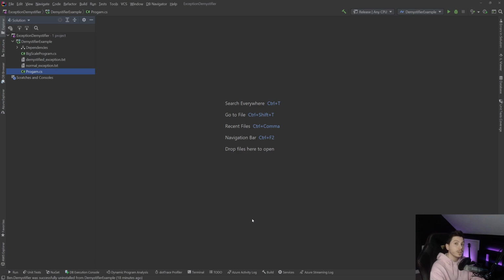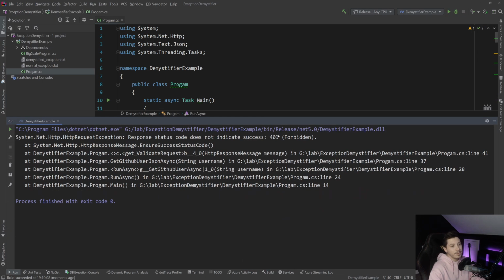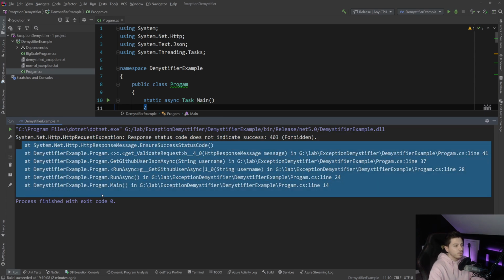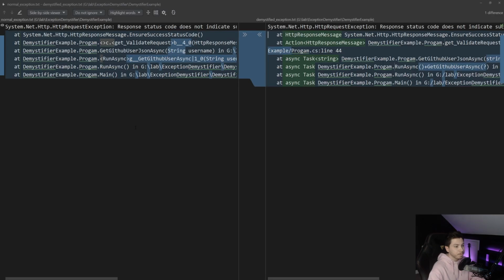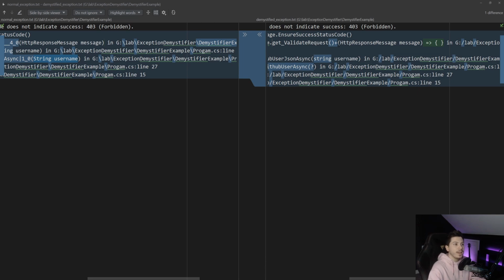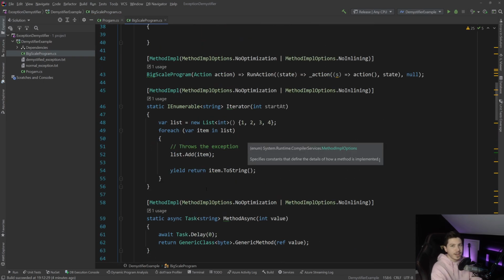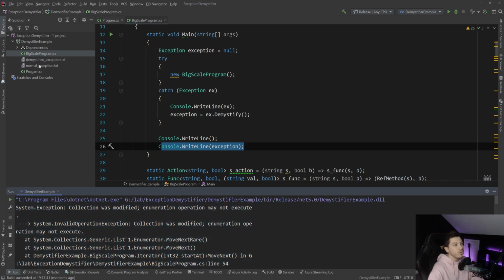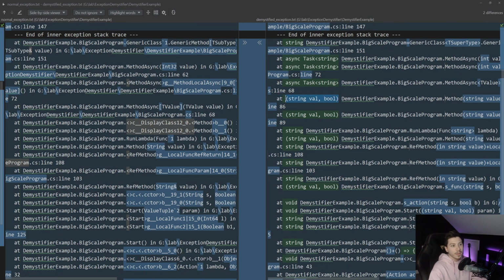Better Exception stack traces in .NET with Ben.Demystifier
Hello everybody I'm Nick and in this video I wanna talk about a package called Ben.Demystifier. Ben.Demystifier is a nuget package that you can use in order to create more clear exception stack traces. Stack traces in .NET haven't really evolved over the years for multiple reasons that I address in the video and this package will really make troubleshooting exceptions easier by making them clearer.